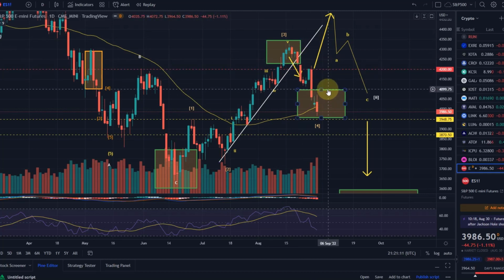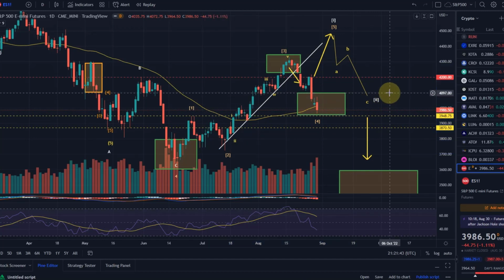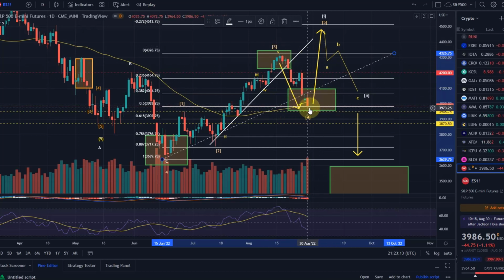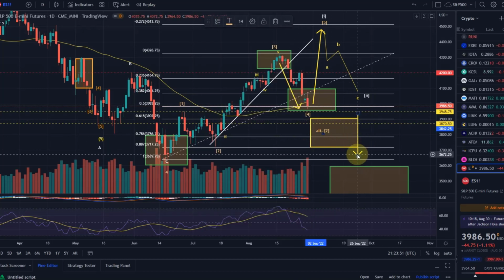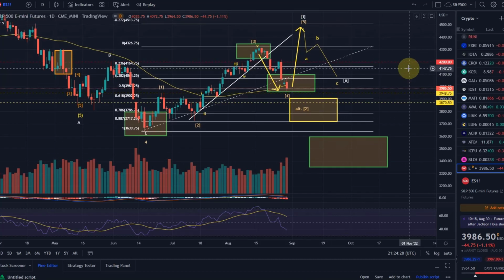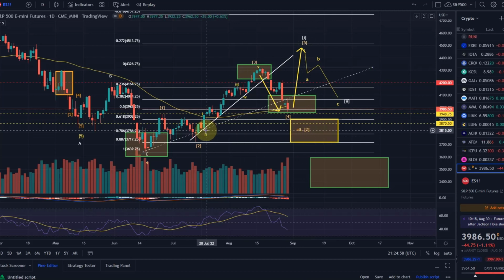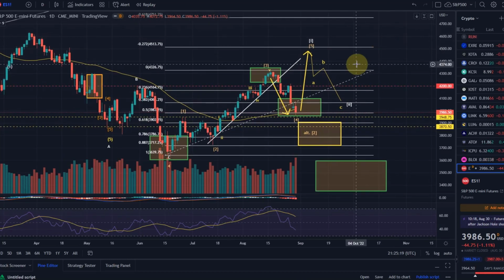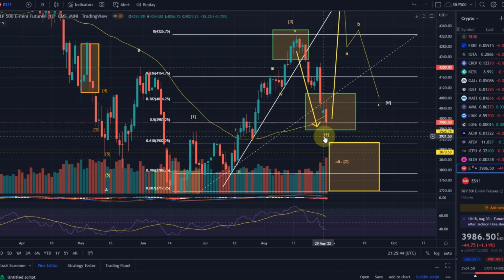S&P 500 Technical Analysis Update - Elliott Wave Analysis Today and Price News of S&P500